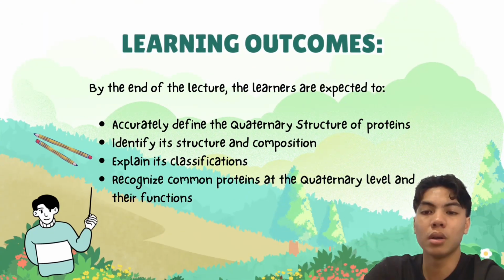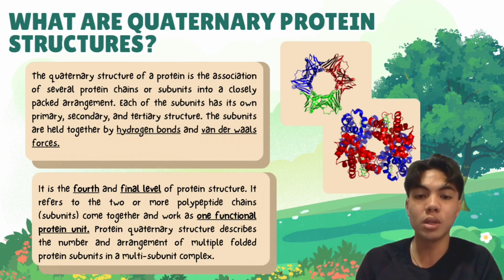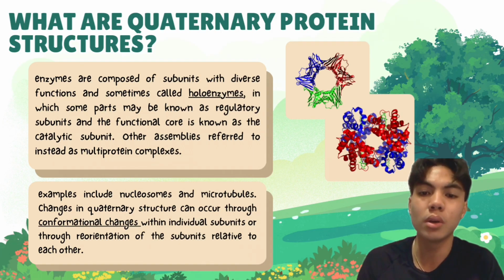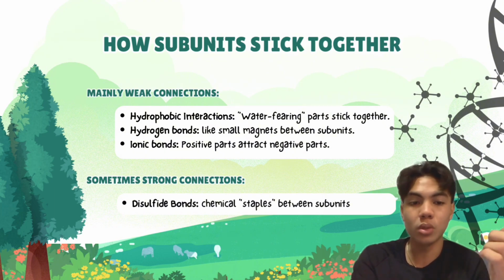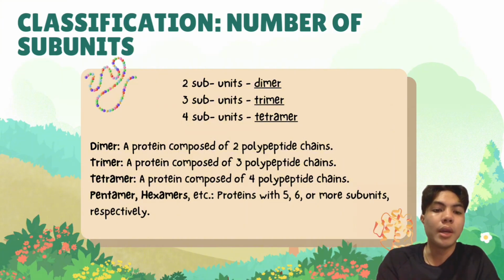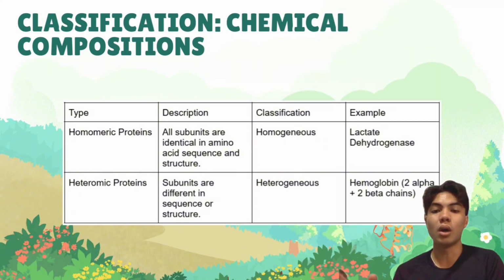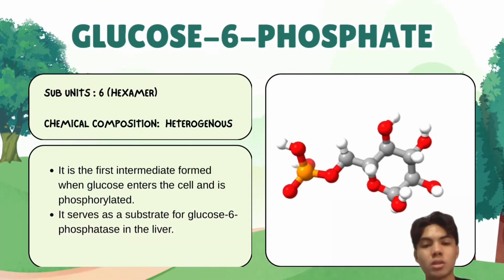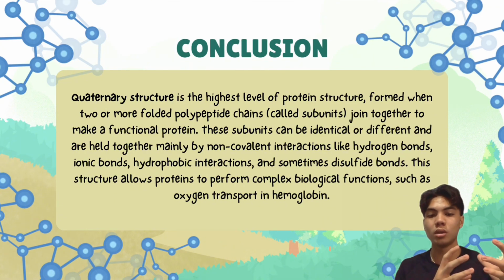Quaternary Protein Structure: Definition and Examples (e.g., Hemoglobin) │ Topic 6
This video discusses the quaternary structure of proteins. It explains how multiple polypeptide chains come together to form one functional protein. Viewers will learn what quaternary structure means, identify its components, understand its classifications, and see examples of proteins with quaternary structures and their roles.

Video by Group 2:
  ⤷ANCHETA, Patricia
  ⤷BALA, Izaach Clark
  ⤷BARINQUE, Monique
  ⤷BATOCAPALA, Shazmine Sophea

Intro and Outro by: Ira Nathalie Tayapad